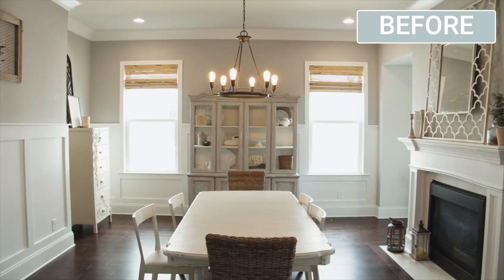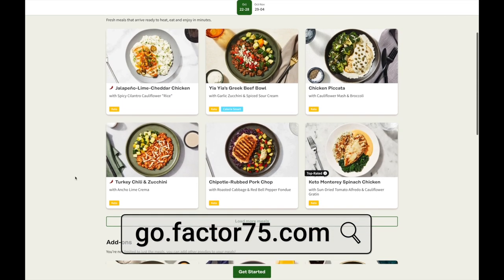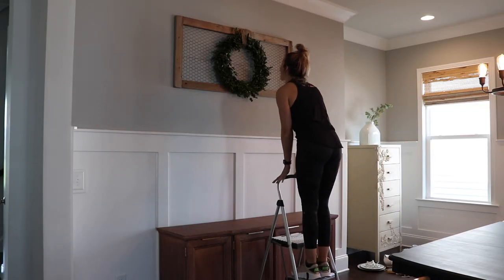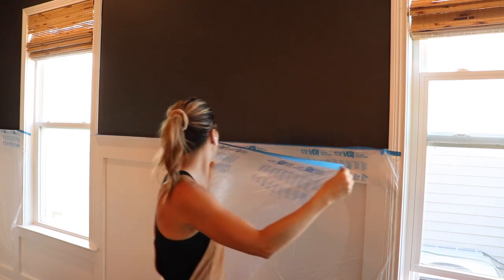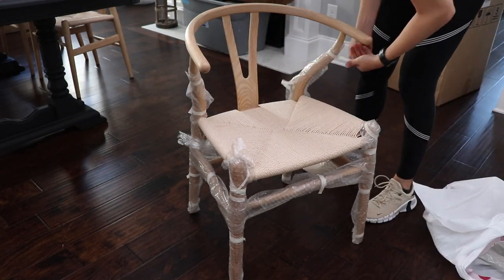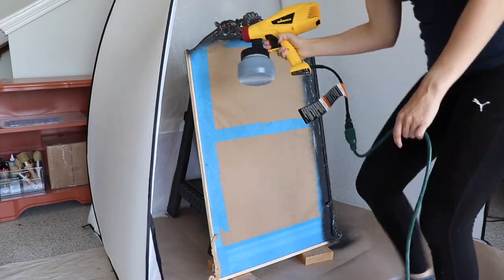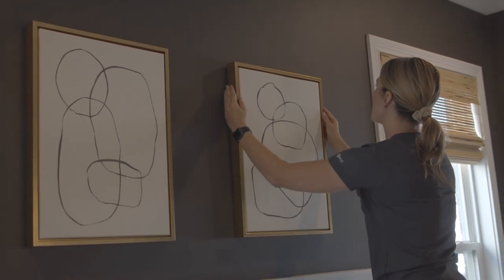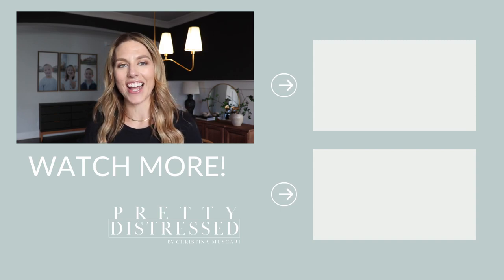My DIY Dining Room Makeover || Farmhouse to Moody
I'm used to completing furniture makeovers, but can I tackle a whole room in my house?! My dining room is the first room people see when they walk into my home, so I had a lot of fun capturing my new style. Lots of what you expect from me two furniture makeovers, DIY thrift flips and affordable Amazon Home decor dupes. I love the way it turned out, and I hope you do, too.

I launched my first online furniture painting course with International Open Academy! Available for $49 and includes 2 hours of instruction at your own pace (Reg. $99 discount applied at checkout) The class is yours for 60 days, and if
 you enjoy it you can keep it for life for an additional $14.

newsletter